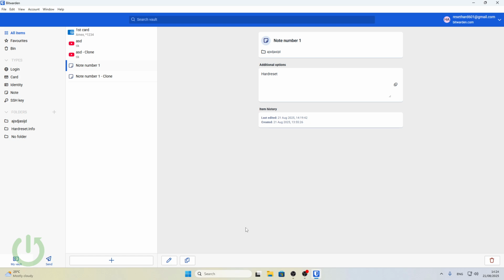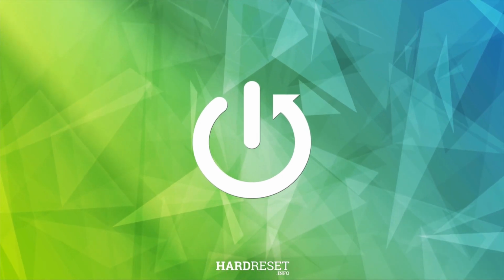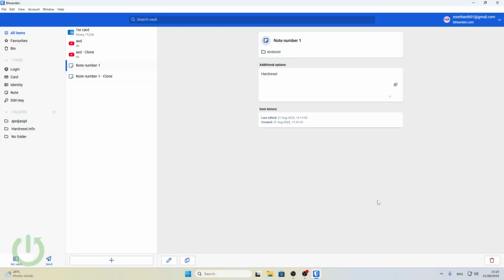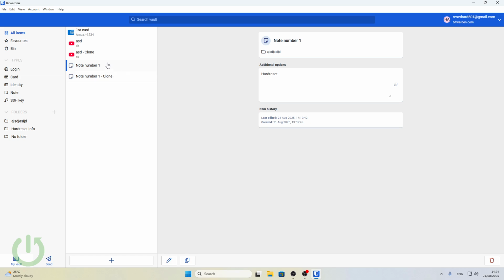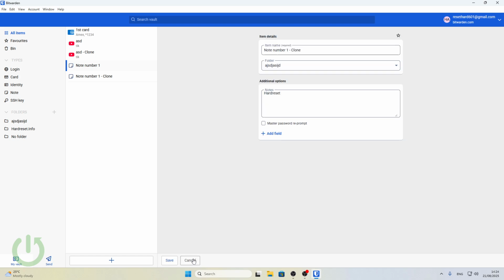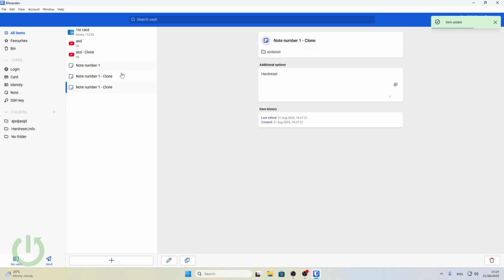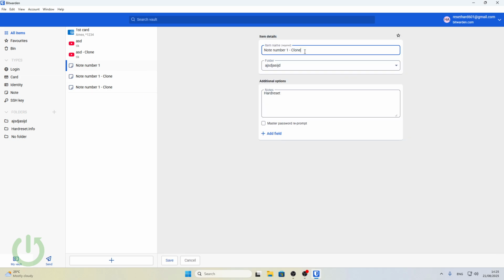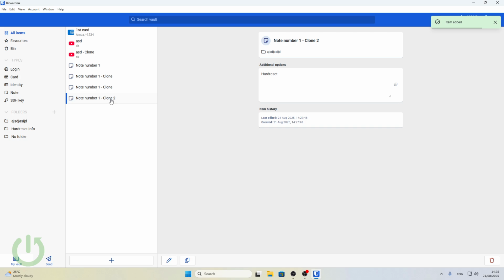Bitwarden PC Desktop App – How to Clone a Note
If you want to quickly duplicate or copy a note in your Bitwarden PC Desktop App, this video will show you exactly how to clone a note step by step. Cloning notes in Bitwarden is useful if you want to create a backup, make a template, or simply copy information without retyping. In this tutorial, you’ll learn two easy methods to clone any note in the Bitwarden desktop application for Windows, Mac, or Linux. Follow along to see how to use the clone button and the right-click menu to create a copy of your notes instantly. This guide is perfect for anyone looking to manage their Bitwarden notes more efficiently on their computer.

How to clone a note in Bitwarden PC Desktop App?
How to duplicate a note using Bitwarden desktop on Windows or Mac?
Where is the clone option for notes in Bitwarden desktop app?

0:00 Introduction
0:12 Open Bitwarden and select your note
0:25 Clone a note using the clone button
0:45 Clone a note using right-click menu
1:00 Rename and save the cloned note
1:08 Summary and outro